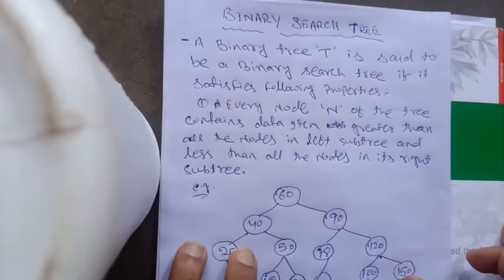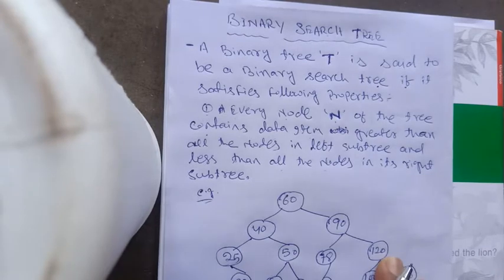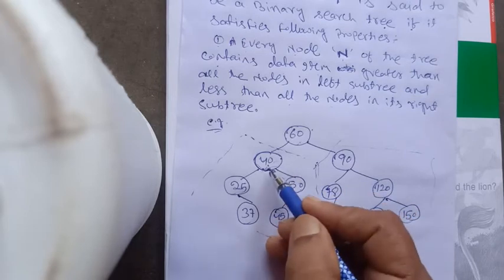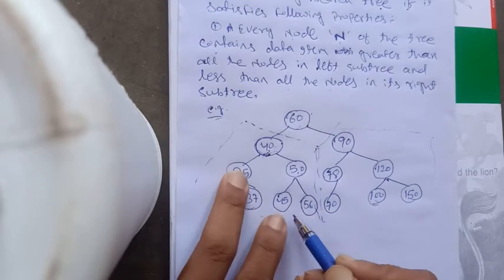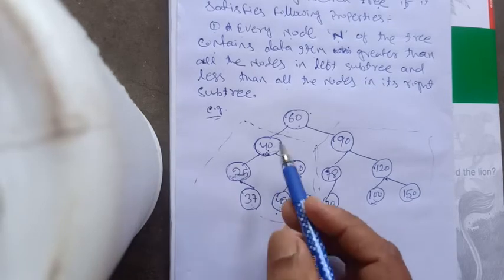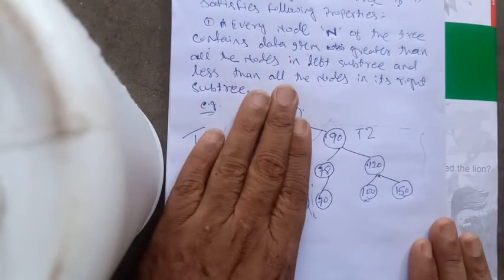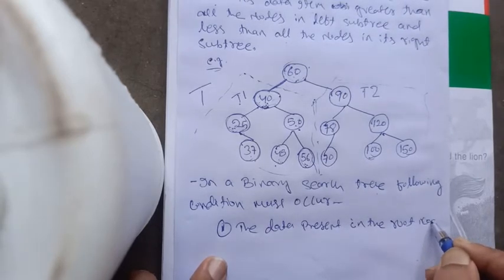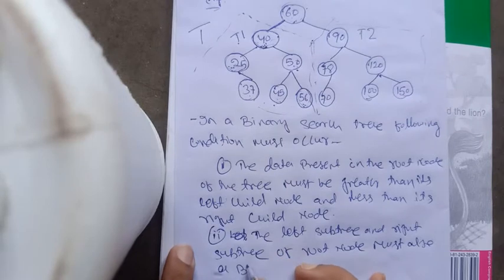Binary search tree